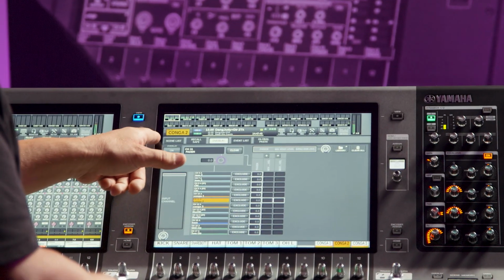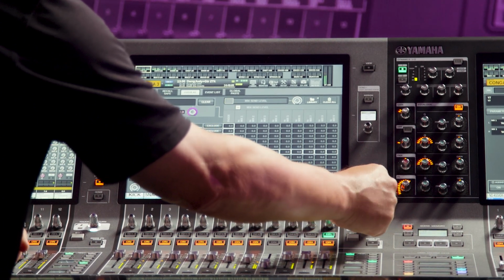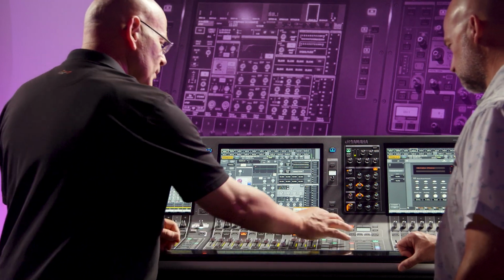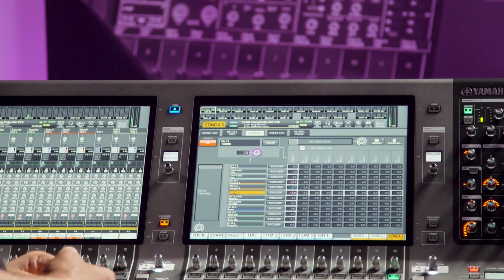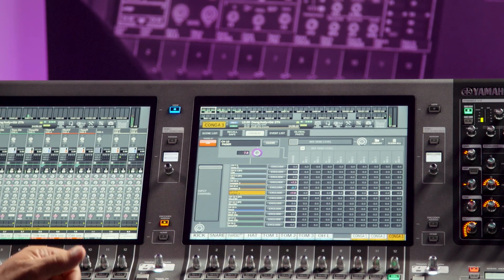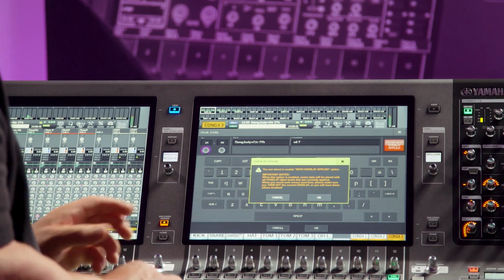Facts & Faders - Kevin Kimmel on Overlay - RIVAGE PM Interview Series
The Yamaha RIVAGE PM Overlay function can notably enhance the usefulness of the console’s scene memory,  making relative changes for fader and send levels. Kevin Kimmel from Yamaha Commercial Audio explains how the function works and how helpful for you.

Code: YEDHSN4KNOBRVMVA